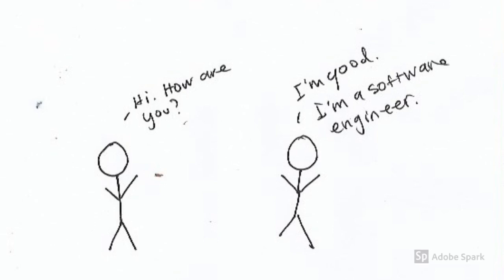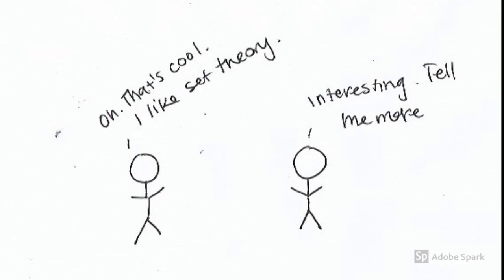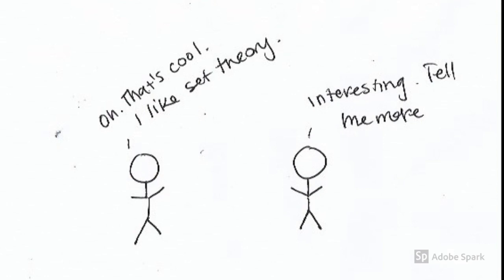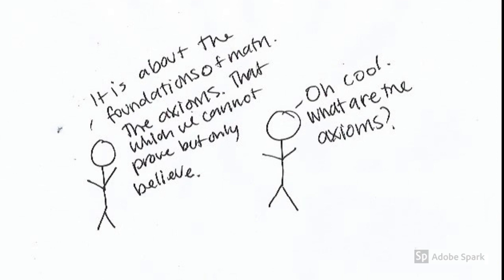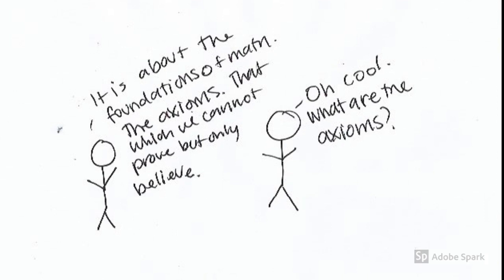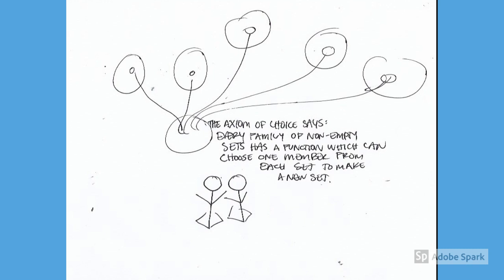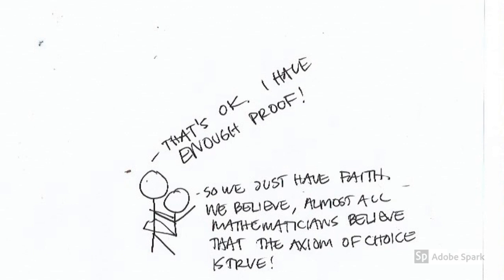The Axiom of Choice: The Musical